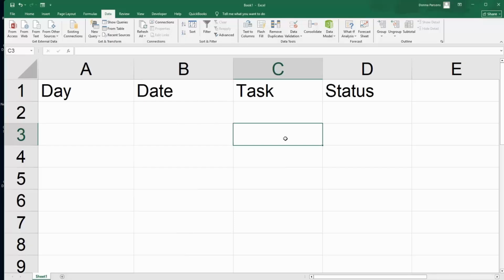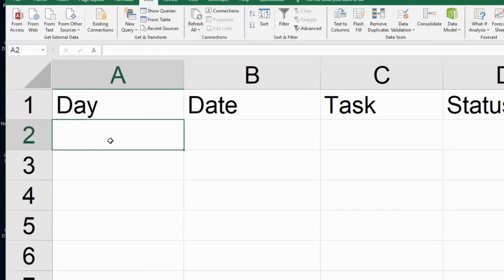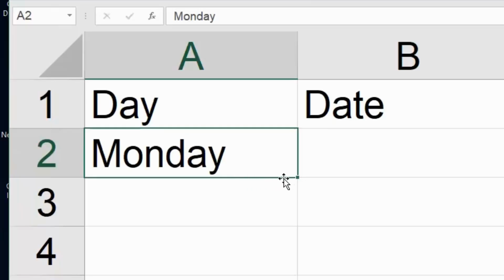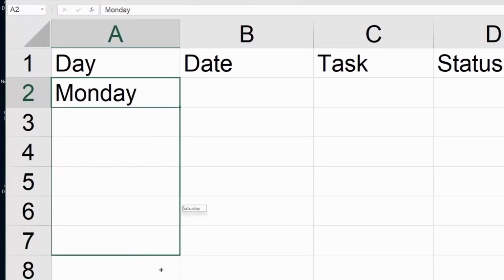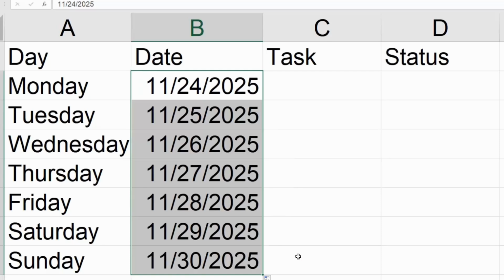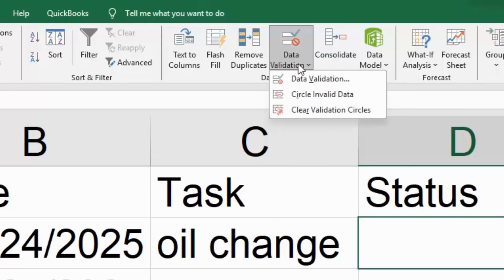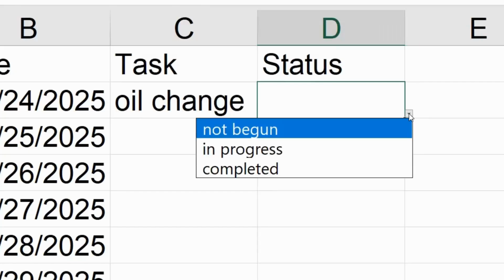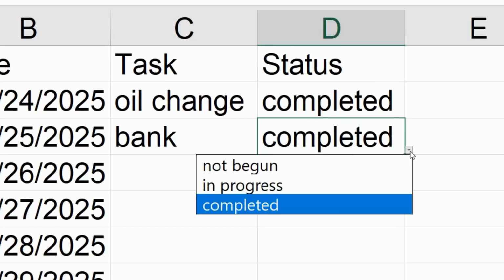Easy Excel Data Validation Lists for Beginners!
In this video, Donna Parsons shows how to use powerful features like "autofill in excel" and "data validation in excel" to create a weekly task calendar. This "excel tutorial" is perfect for "excel for beginners" looking to master "excel drop down list" functionality. Follow along to learn practical "excel tips" for efficient "excel data entry" and task management.